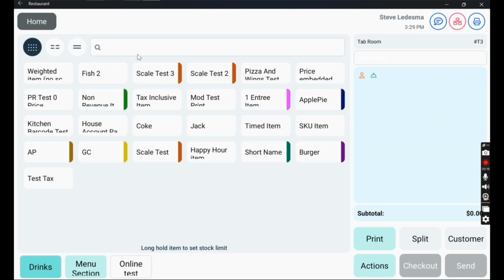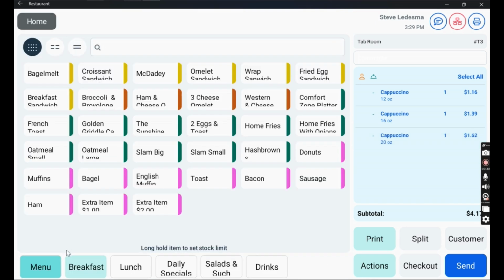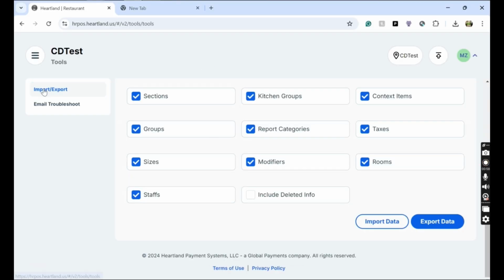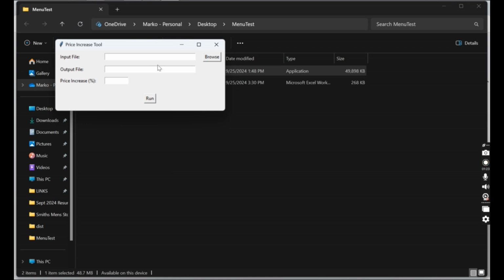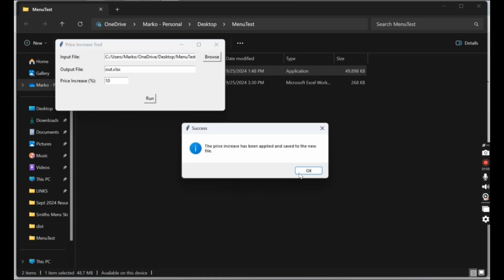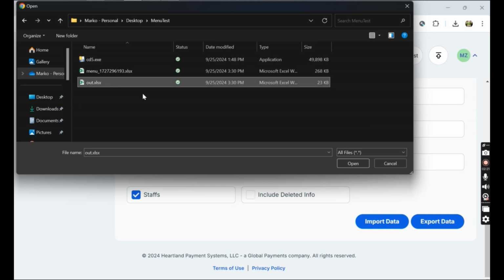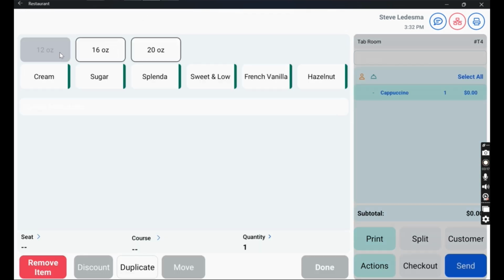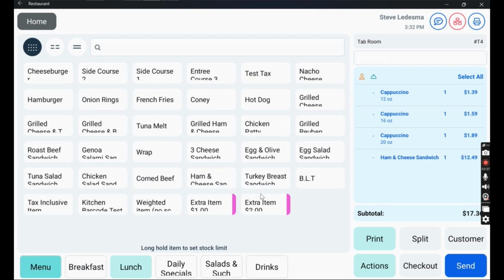Heartland Restaurant POS Global Inventory Price Change by DMP